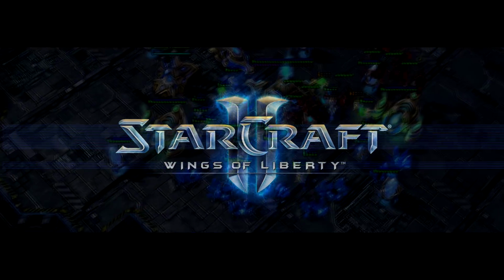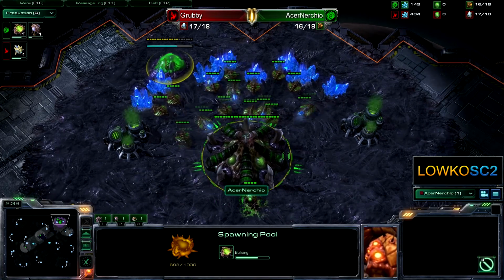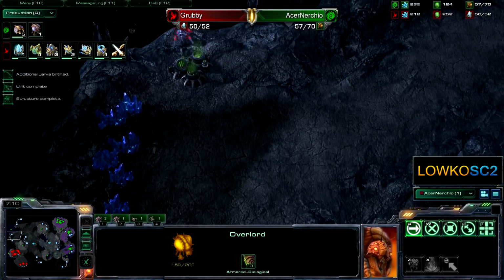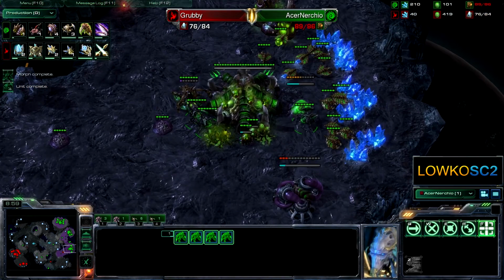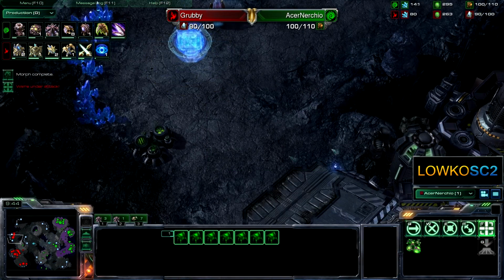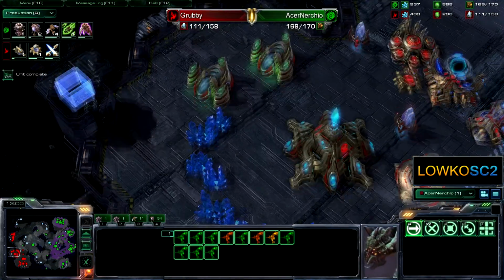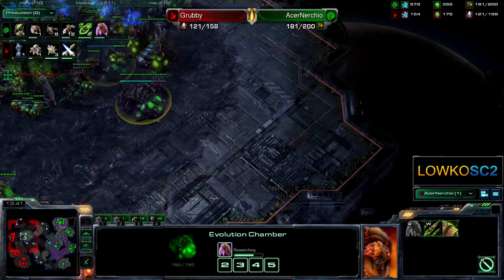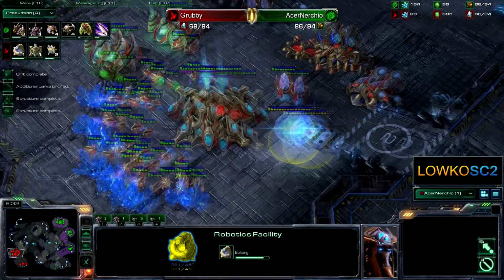StarCraft II Study #15 - Zerg versus Protoss Mutalisk Transition (ZvP Mutalisks)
Mutalisks are one of the strongest units in StarCraft II. However, spires take very long to build and mutalisks are weak if you use them in the wrong situation. How do you transition into them in zerg versus protoss?

In this episode of starcraft 2 study we take a look at how we transition in to Mutalisks using a replay of Nerchio.

Nerchio Zerg versus Protoss
ZvP Mutalisk Transition
How-to use Mutalisks as Zerg
Zerg versus Protoss Mutalisk Guide